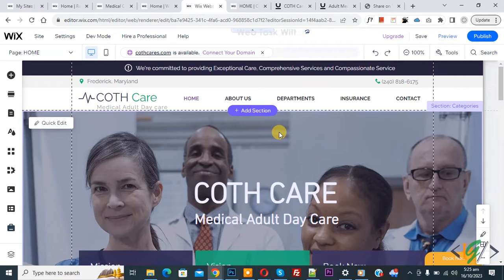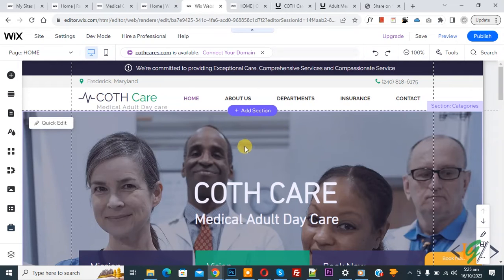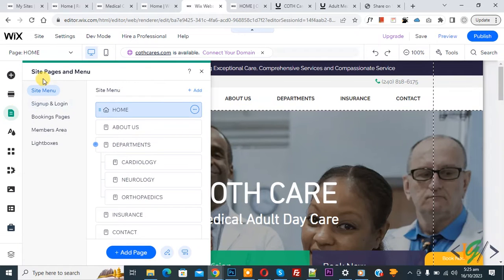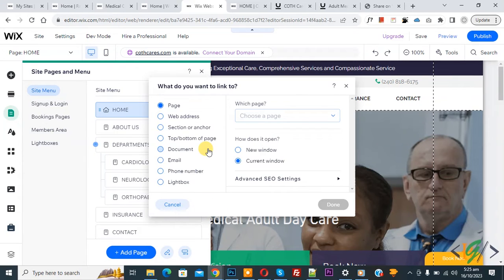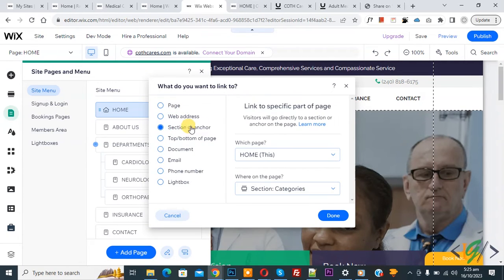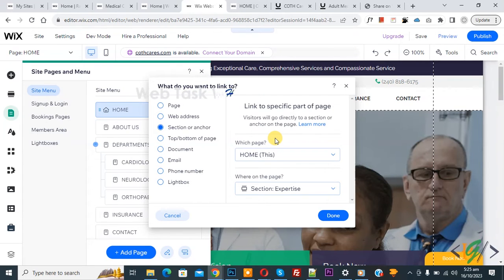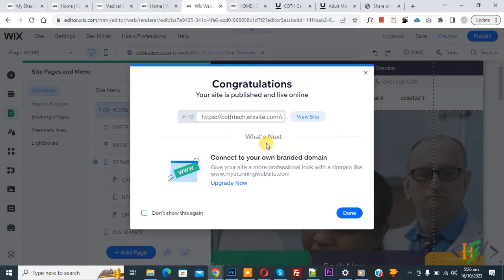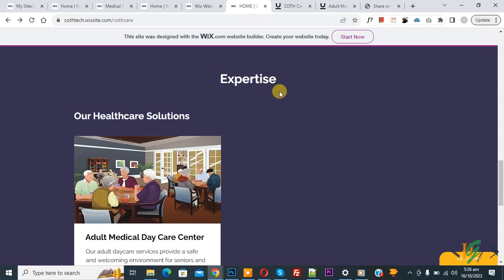How to Add a Menu Item with Section Link in Wix Website | Link to a Specific Part of Page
In this wix tutorial for beginners you will learn how to add sections link in menu items in wix site. So you can add section links in menu items and when person / user click on it then redirect to specific part of the page.